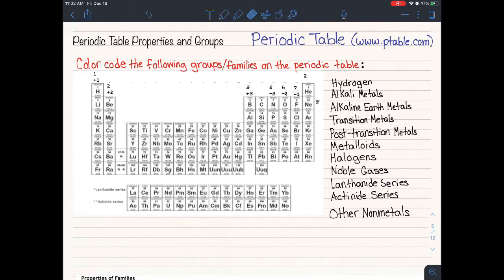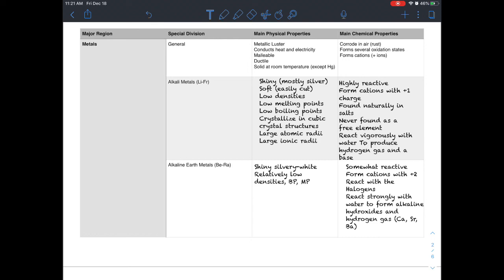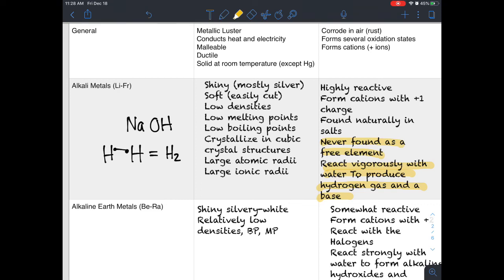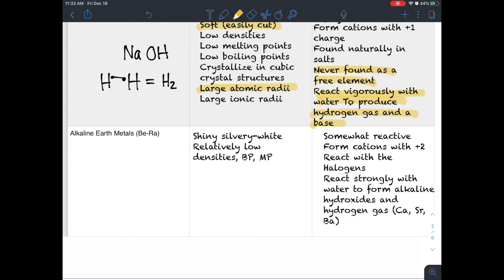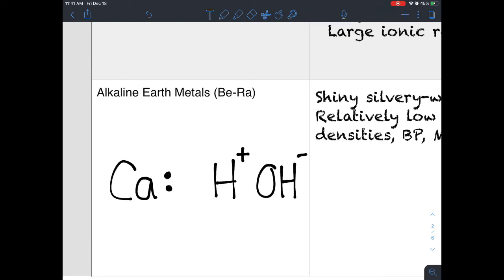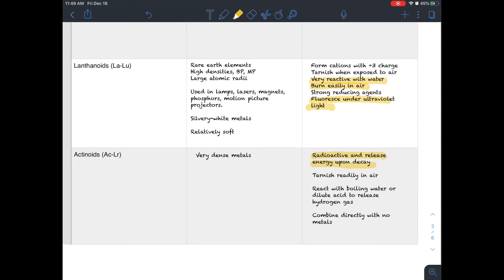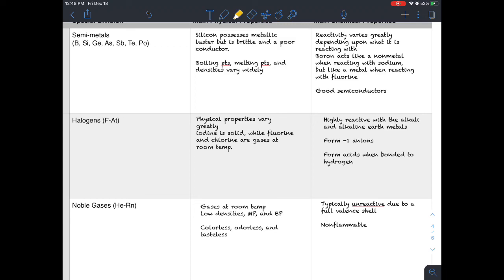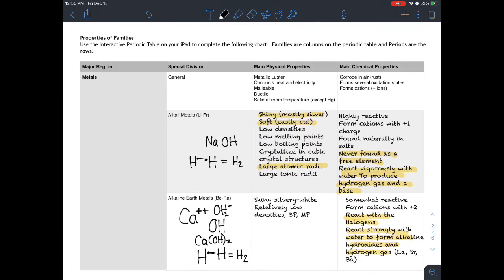Periodic Table Families